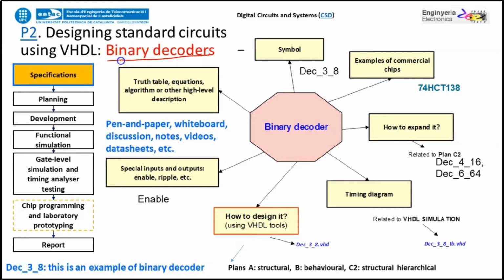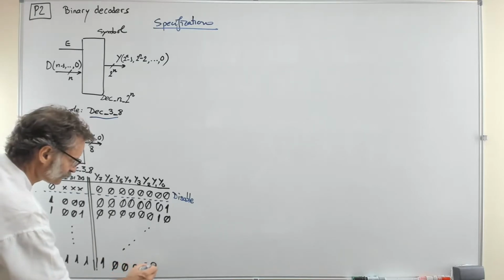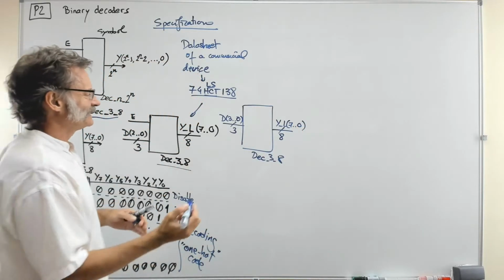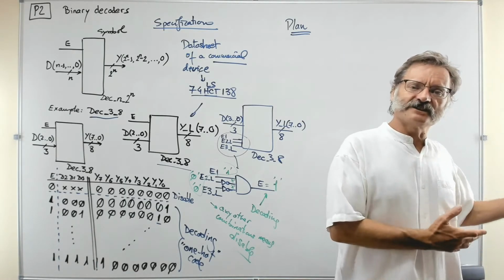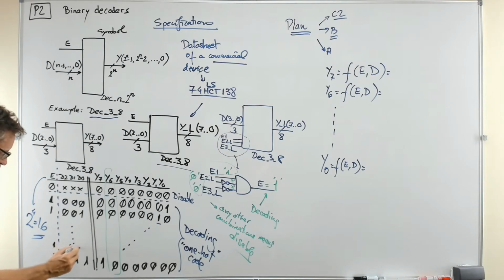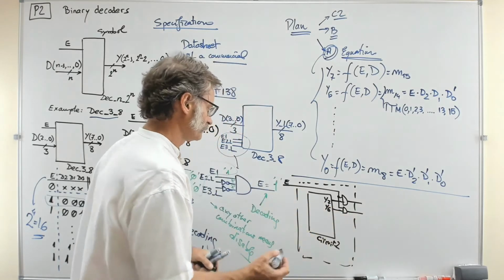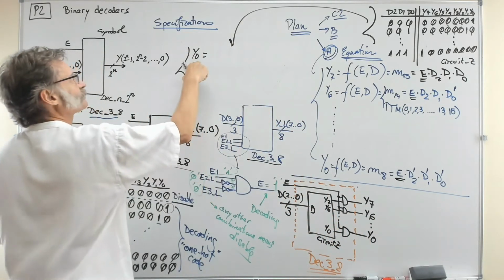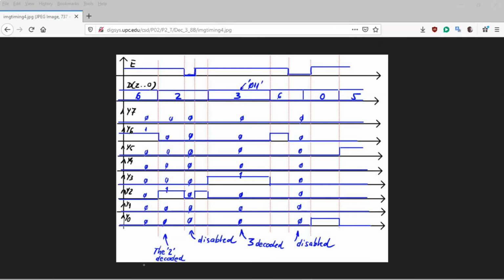P2. Designing binary decoders using VHDL. Dec_3_8. Discussing specifications and equations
Digital Circuits and Systems (CSD) recording the idea of designing binary decoders.  Specifications and plan A structural equations.

Specifications: truth table, one-hot, one-cold output codes, commercial example circuit like 74HCT138, timing diagram sketch to prepare a VHDL testbench, enable input, how to enlarge circuits of the same kind? The question related to plan C2 in P3, etc.

Plan A: equations, minterms, maxterms.